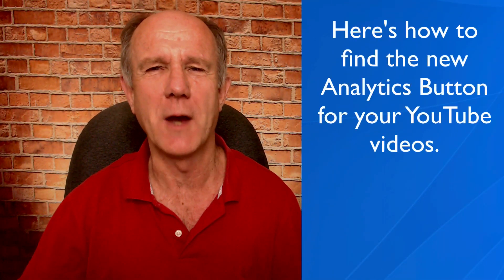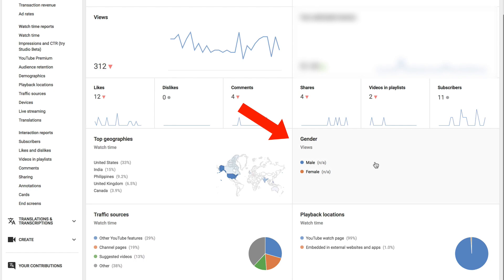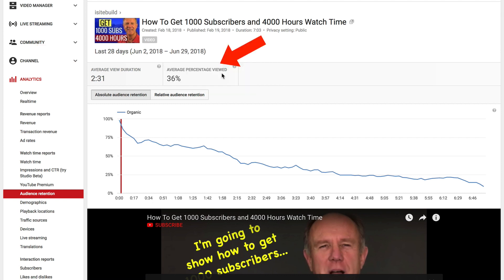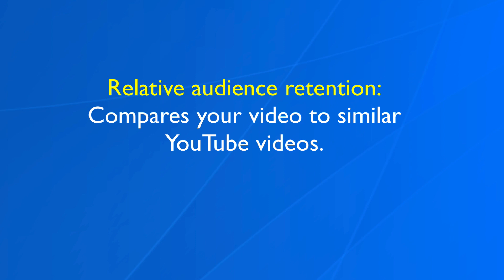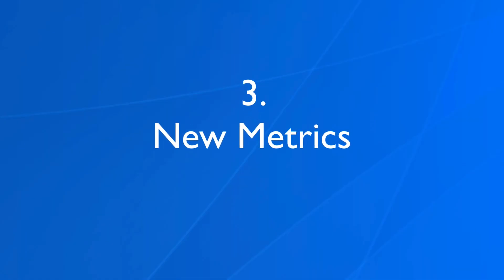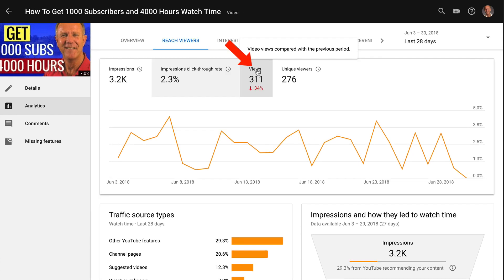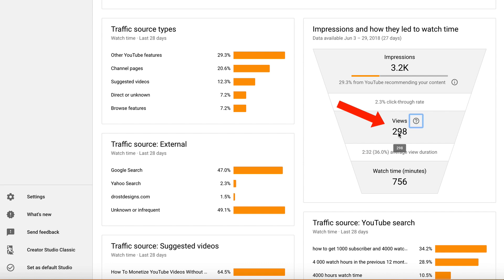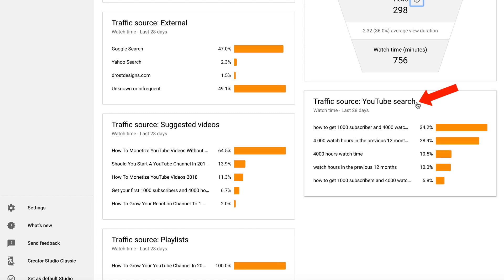YouTube's New Analytics Button (View Analytics To Any YouTube Video)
Do you struggle  to find the analytics for individual videos on your YouTube Channel? Well, now you don’t have to anymore because YouTube recently added a new analytics button below each video.
Today I'll show you how to find the New YouTube Analytics  Button and identify the top stats you should be tracking so you can get more views and subscribers to your videos.